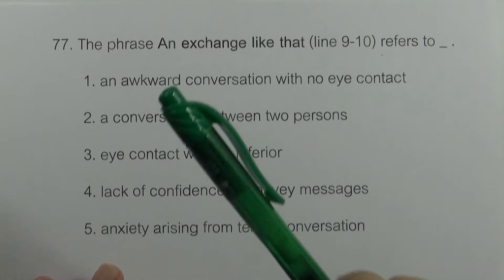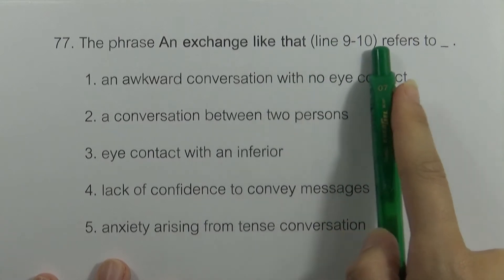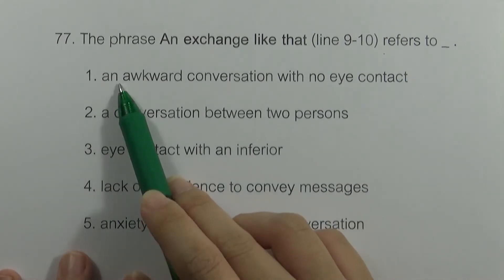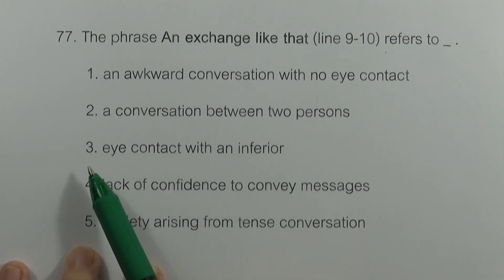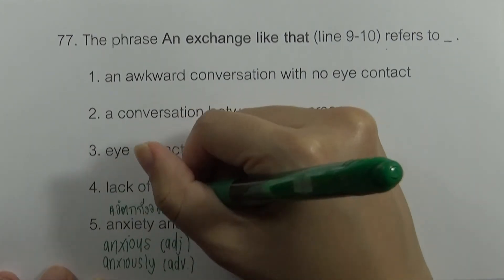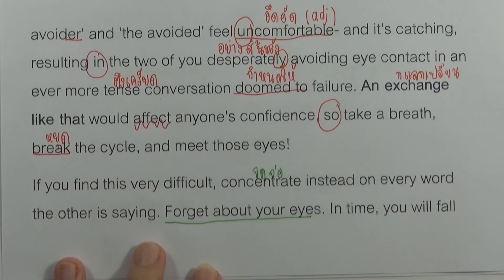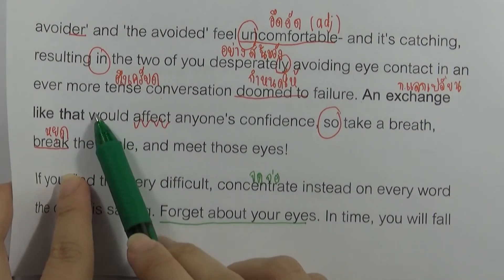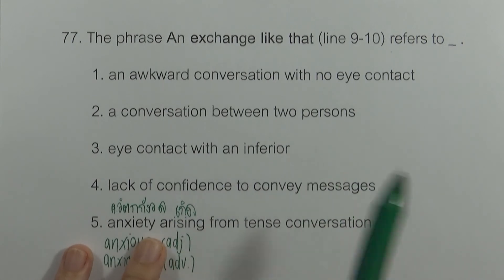เฉลยข้อสอบภาษาอังกฤษ O-NET ม.6 (วันที่ 18 กุมภาพันธ์ ปี2560) ข้อ 77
เฉลยข้อสอบภาษาอังกฤษ O-NET ม.6  (วันที่ 18 กุมภาพันธ์ ปี2560)